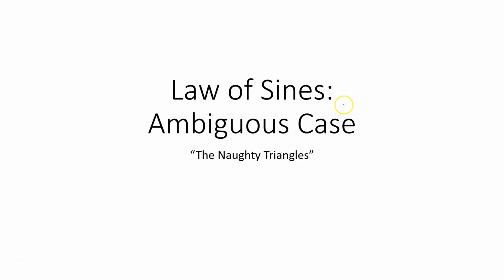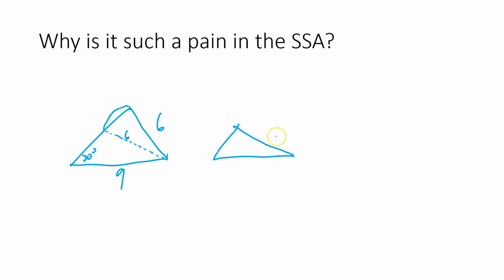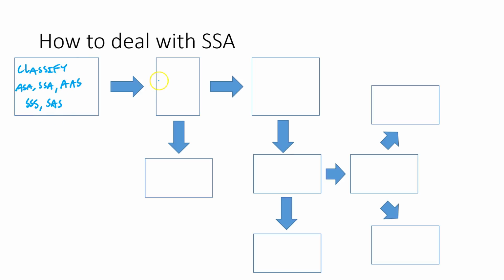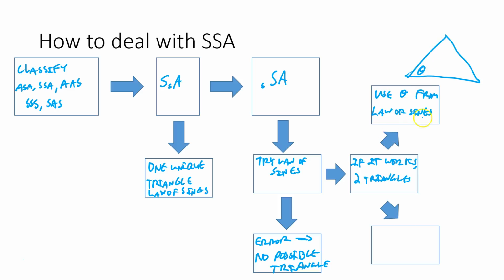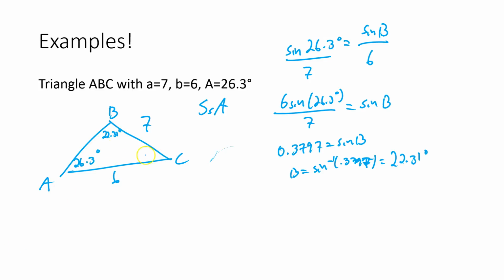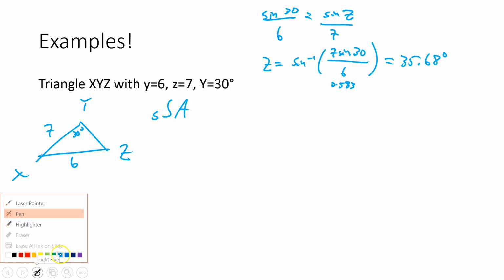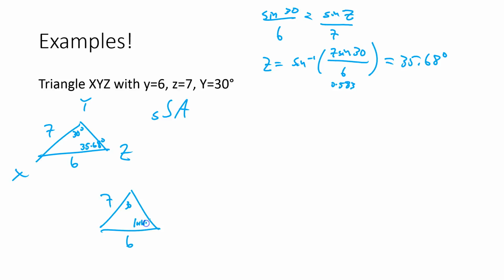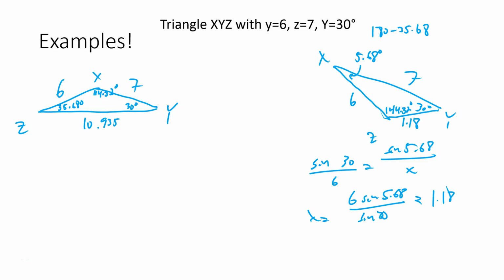Ambiguous Case: Law of Sines